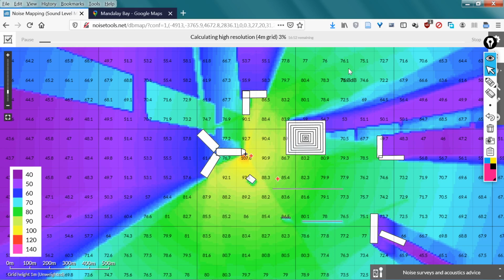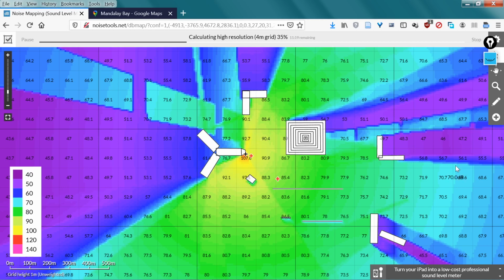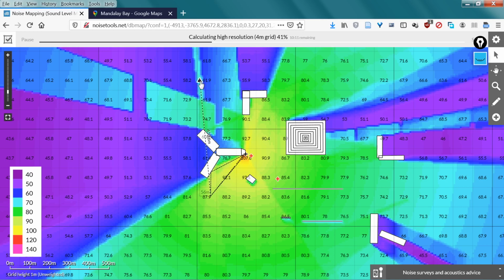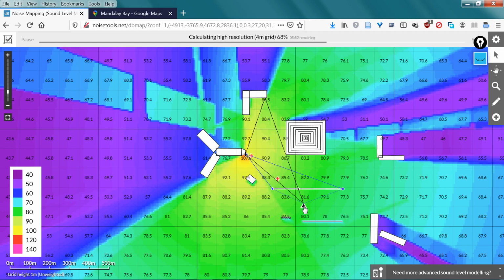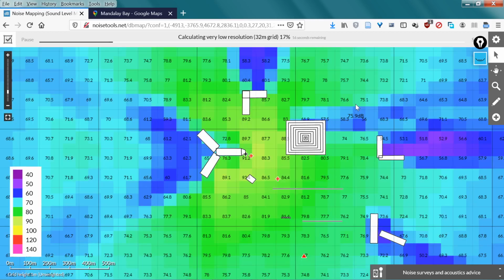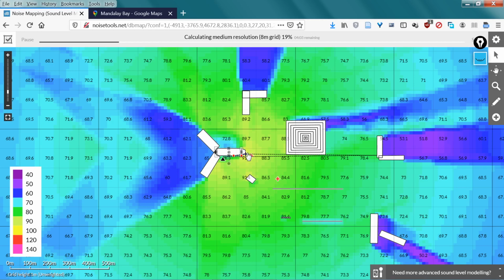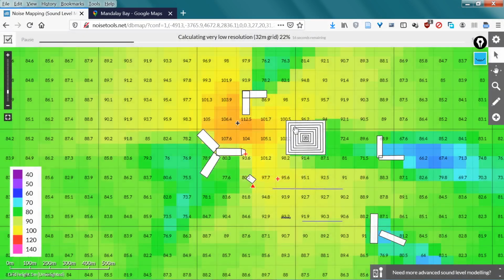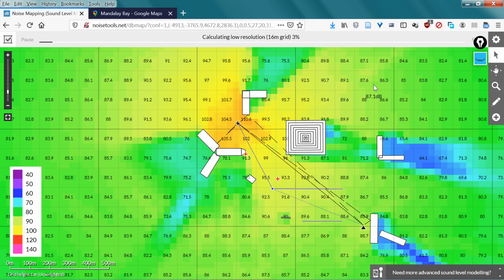Las Vegas Shooting -- Ray Tracing Sound Paths with Noisetools.net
A simplistic model of Mandalay Bay and surrounding buildings and the venue is used to simulate sound maps.  Then various elevations for the shooter are modeled (even a helicopter!).  Also I show how to use the ray-trace tool (receiver) to discover the direct and reflective paths that contribute to any particular signal location. (a very useful tool!)